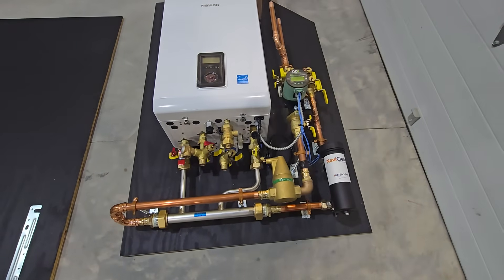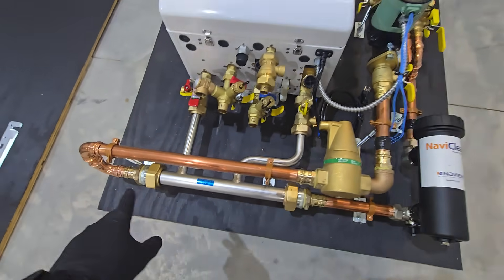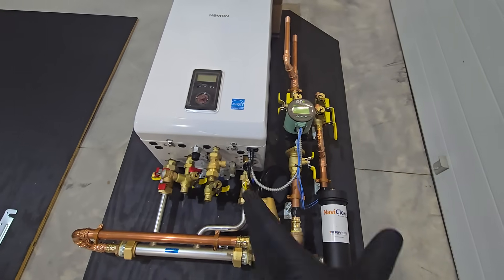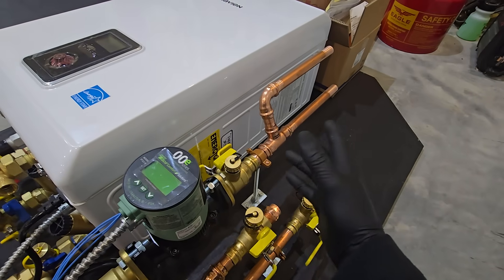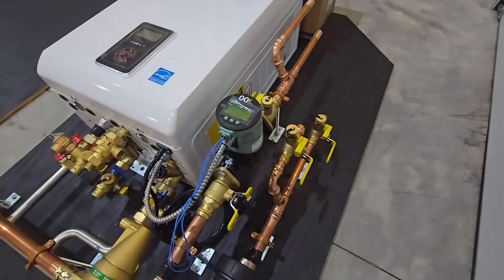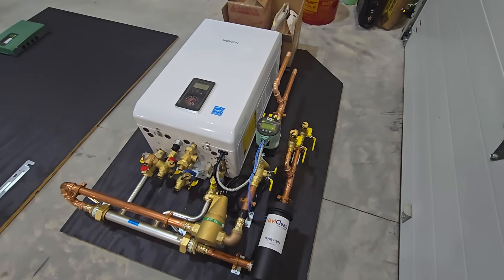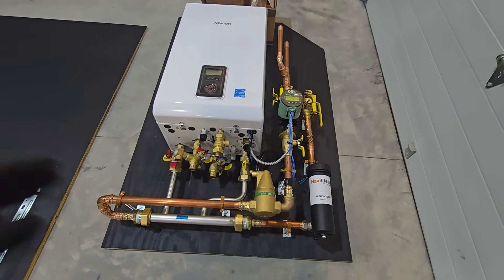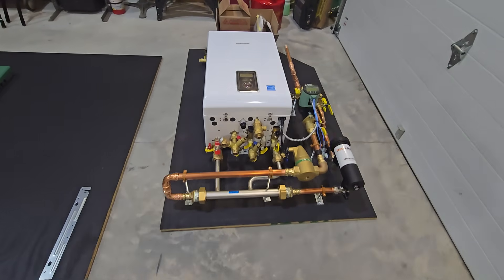Compact Pre-Built Boiler System